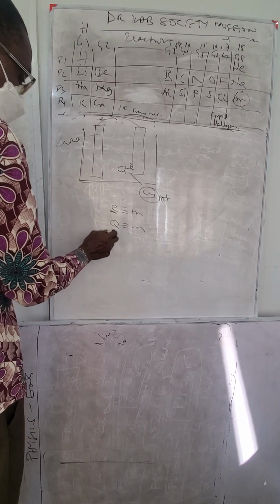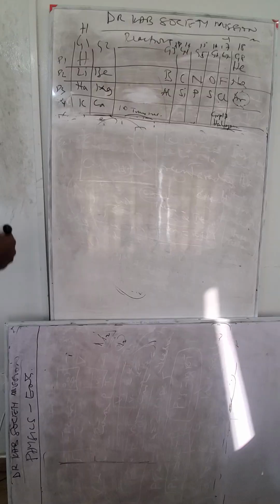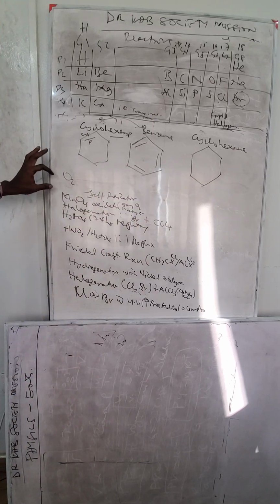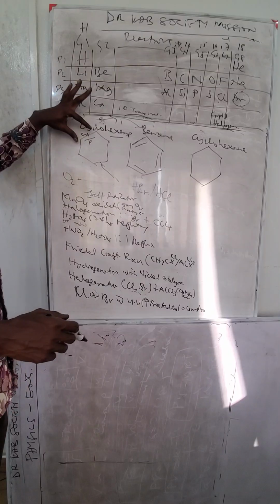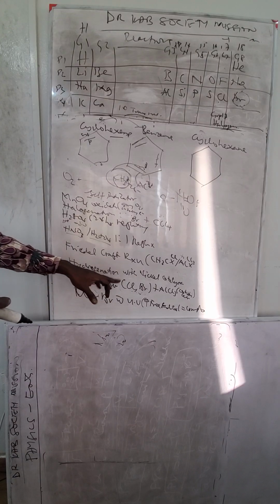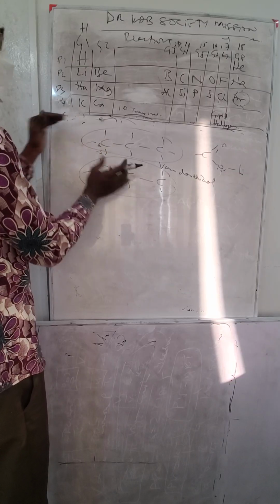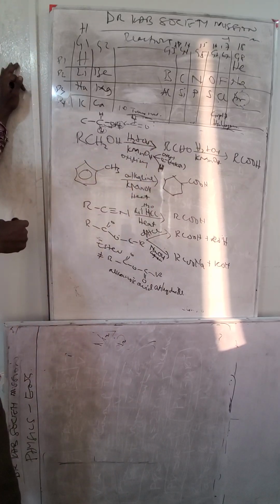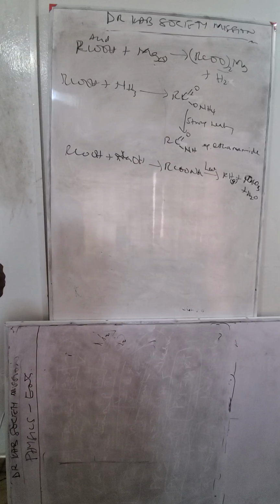MINI AND STUDENTS CHEMISTRY ELECTROLYSIS DR KAB 20220730 161950